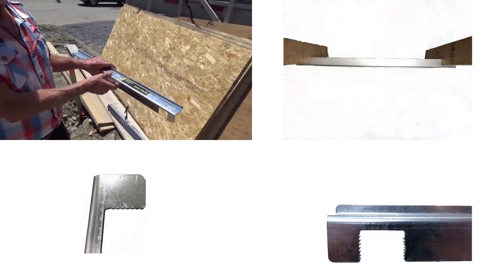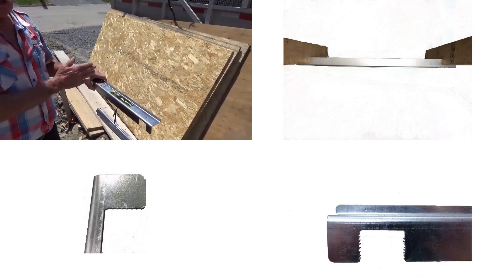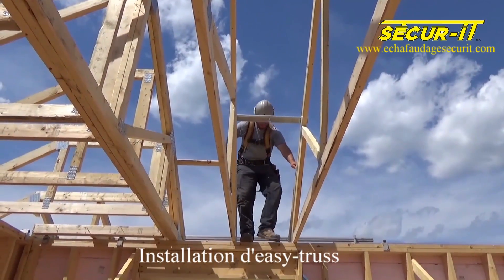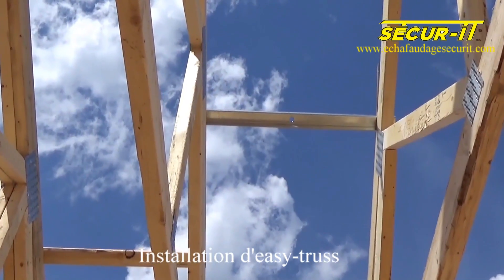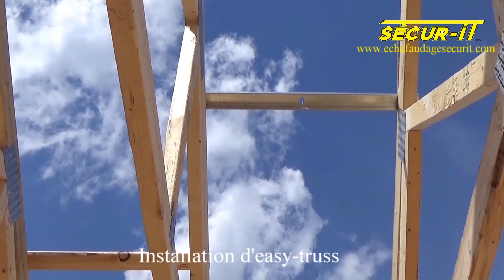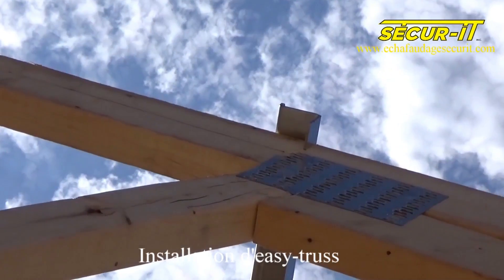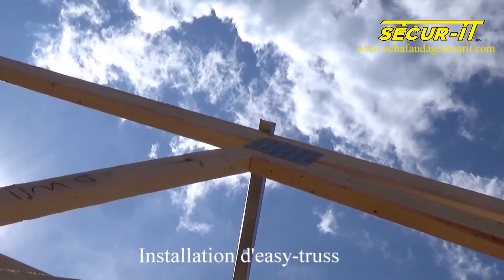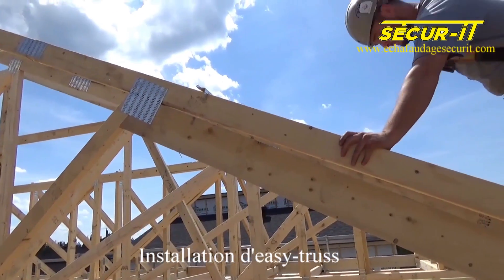installation d'easy Truss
6650, Boul. Bourque, Local 6, Sherbrooke Qc. J1N 1H3